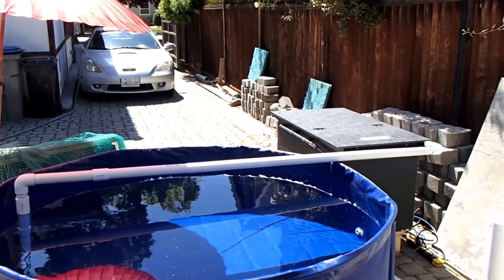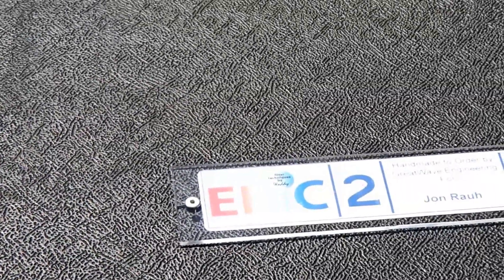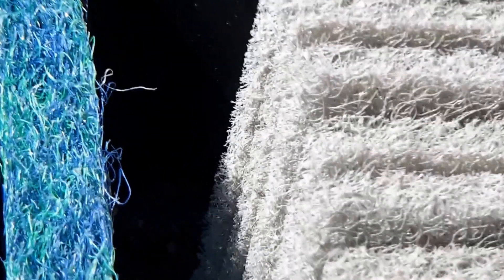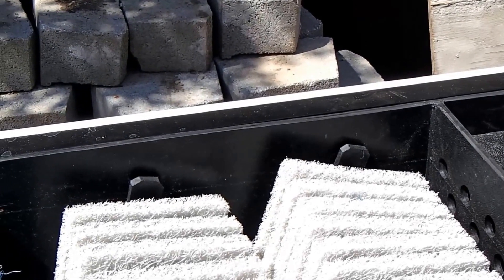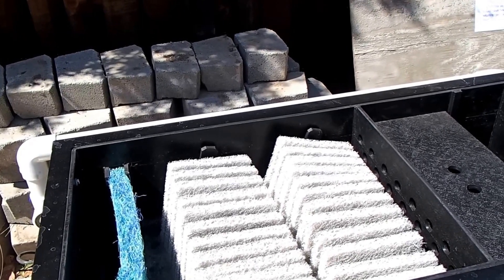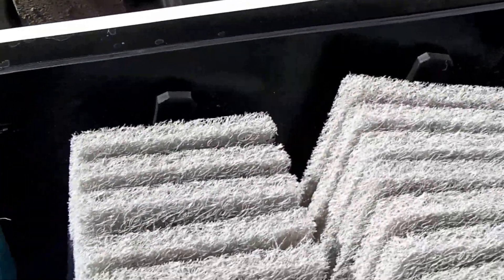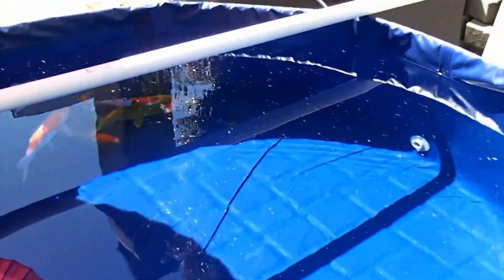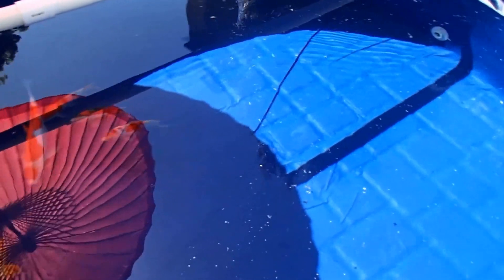ERIC 2 Test Setup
GreatWave Engineering's first filter sale, an ERIC on a test pond that will be displayed at the Cupertino Cherry Blossom Festival.